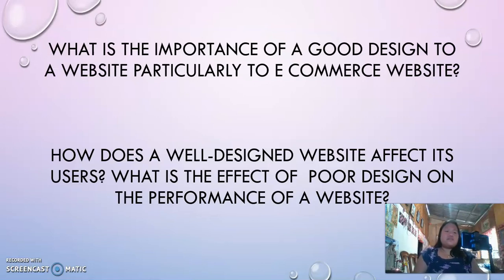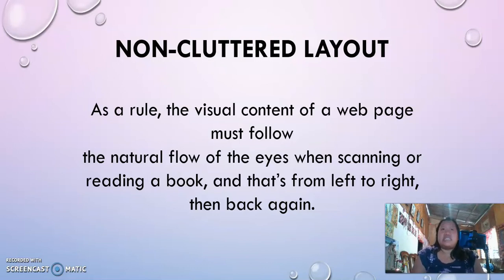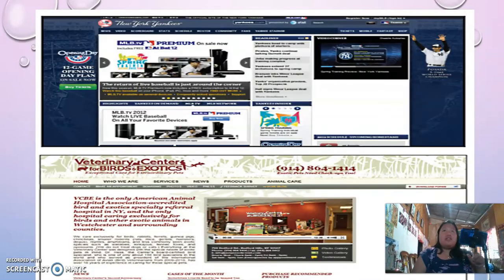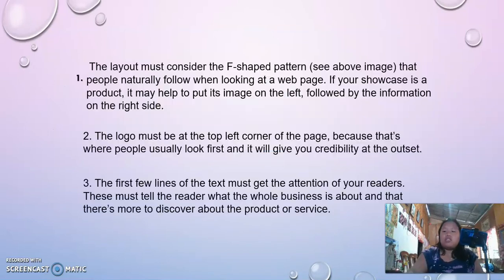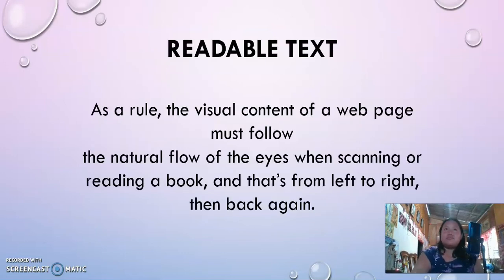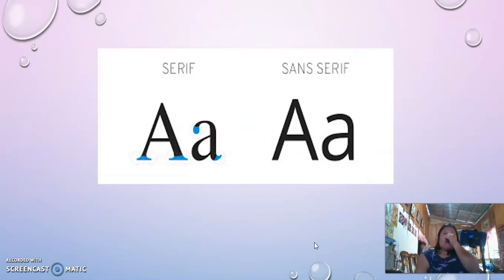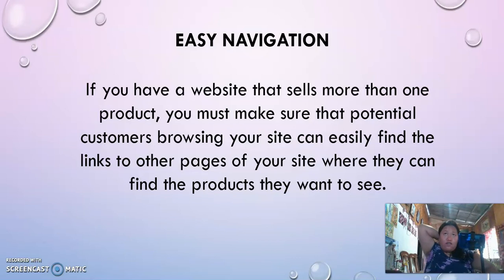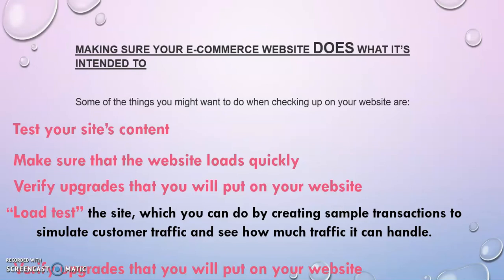Designing an E commerce website